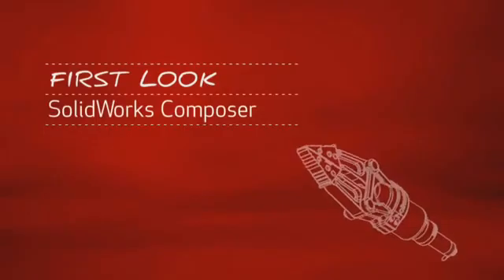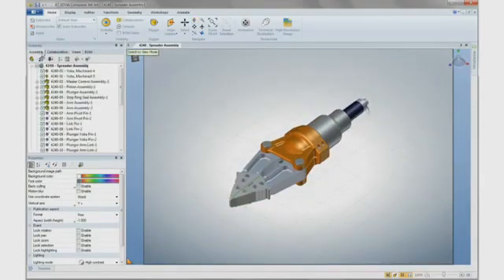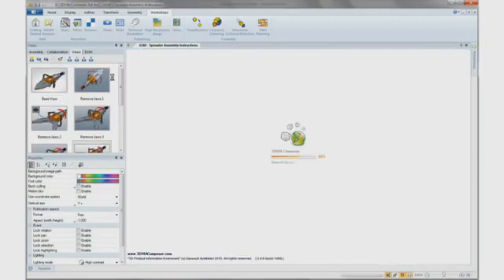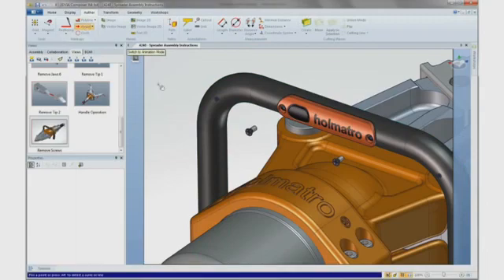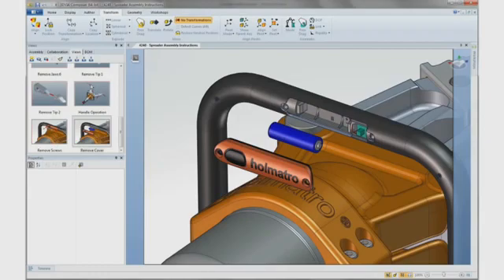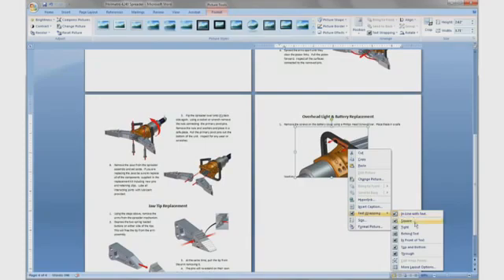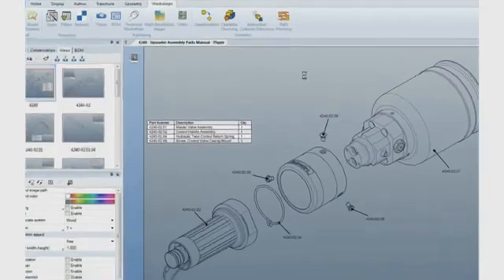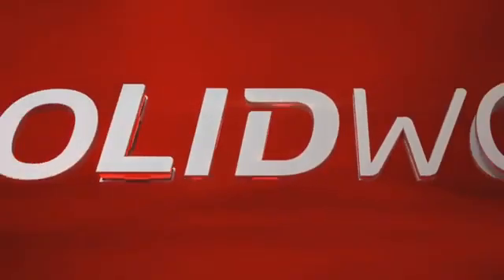SolidWorks Composer First Look